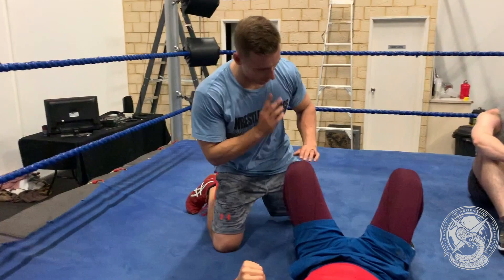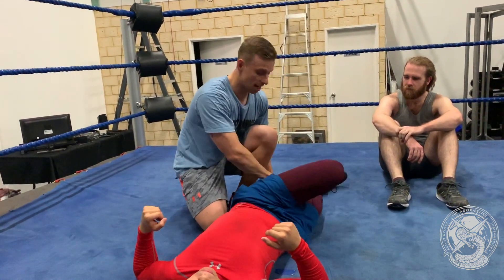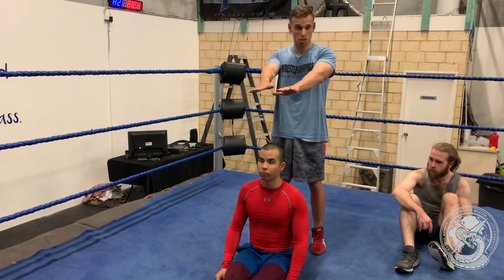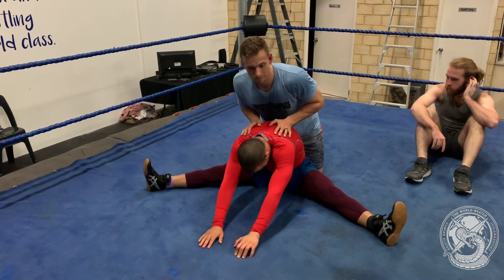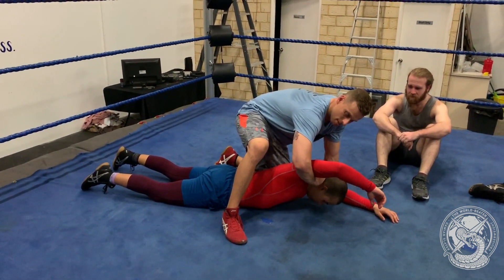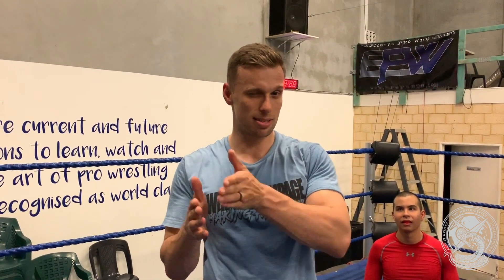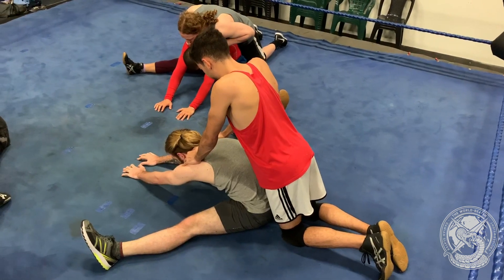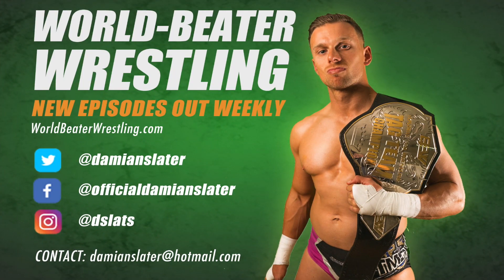Dojo Stretching | WORLD-BEATER WRESTLING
Welcome to WorldBeaterWrestling where ‘The World-Beater’ Damian Slater takes you through some of his favourite Pro Wrestling conditioning drills at the EPW School of Pro Wrestling in Malaga, Western Australia.

Episode 12 - ‘DOJO STRETCHING’
Focuses: Flexibility

Flexibility is such a severely underrated aspect of physical fitness in Pro Wrestling. Without it, your movement doesn’t look as pretty and you’ll probably find yourself injury-prone.

Here I take you through several torturous static stretches to place at the end of your training session, straight from the dojos of Japan. I’ll be honest… they suck! However, try to stay relaxed and with consistency you should notice a very rapid improvement in flexibility (and pain tolerance).